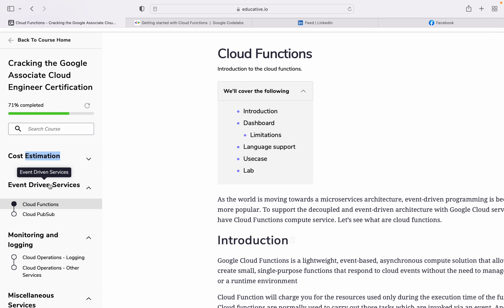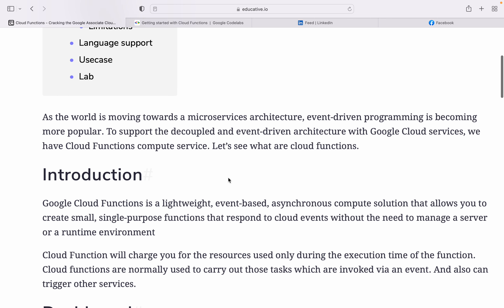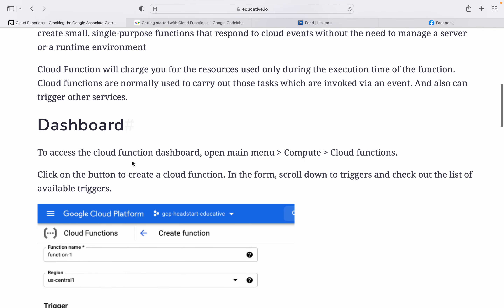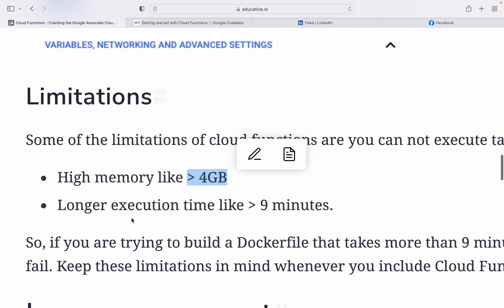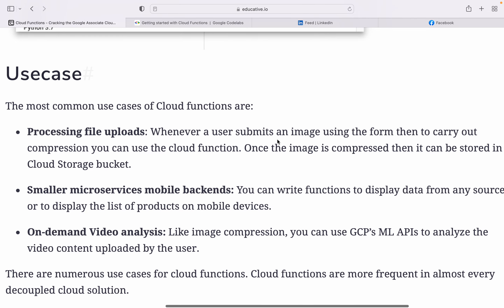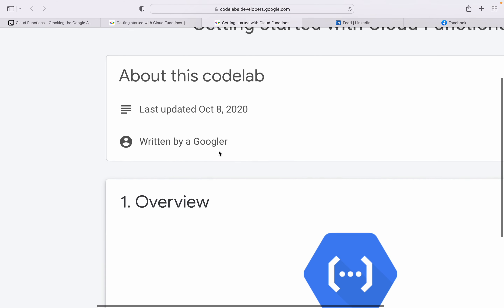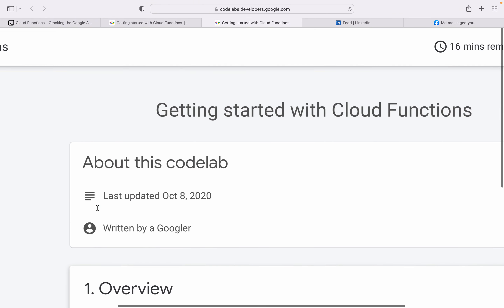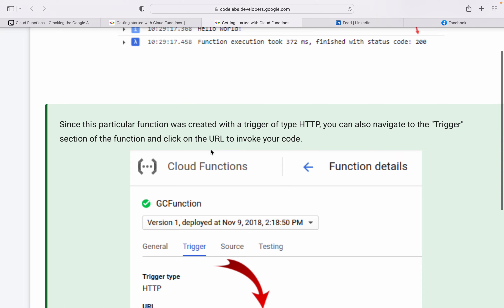Event Driven Services Cloud Functions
Introduction
Dashboard
Limitations
Language support
Usecase
Lab